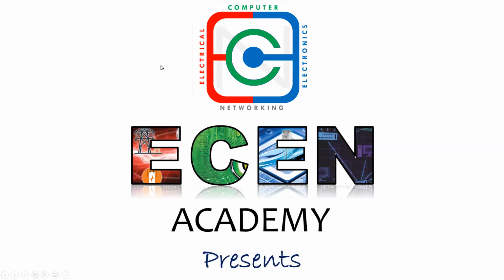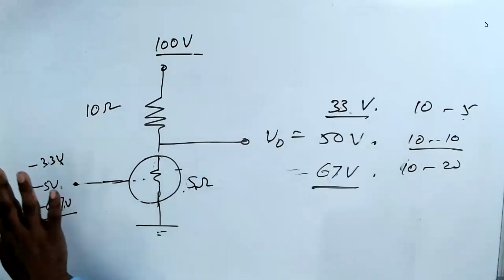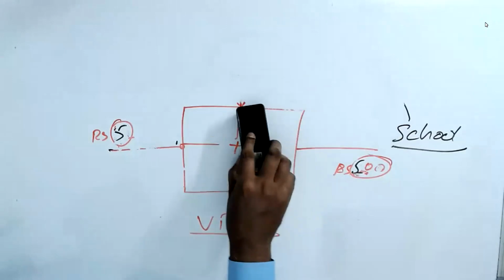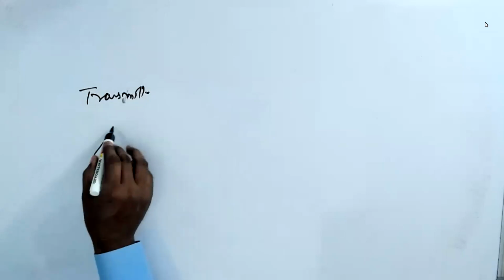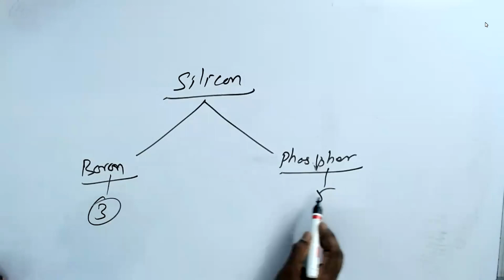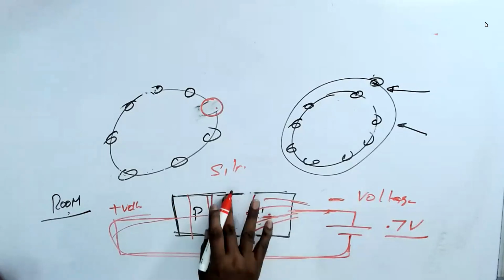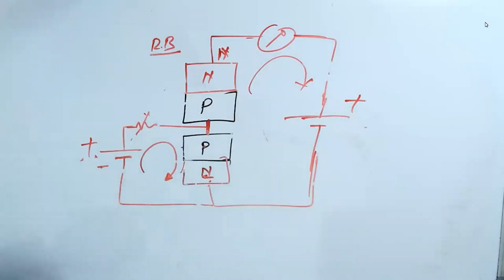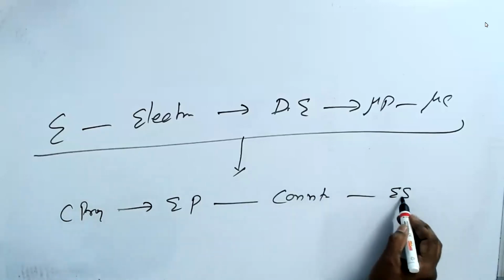Electronic Components | Week 3 Session 1